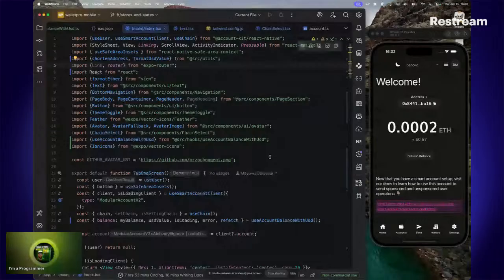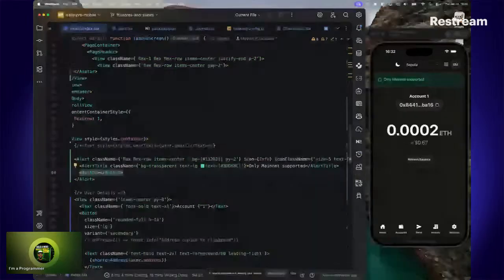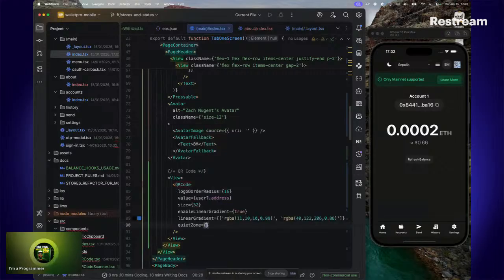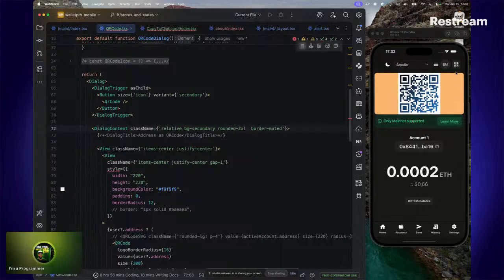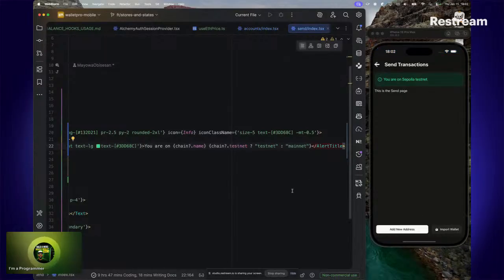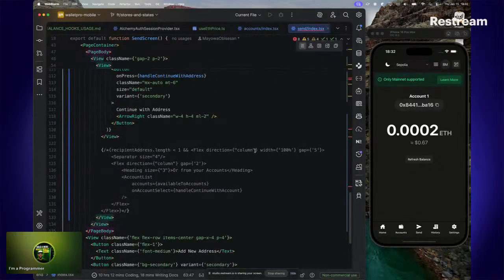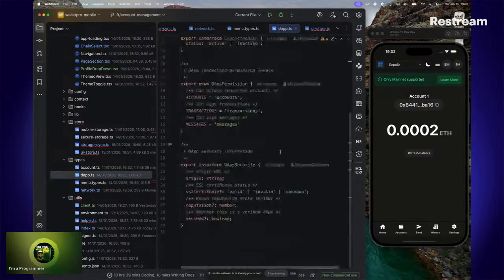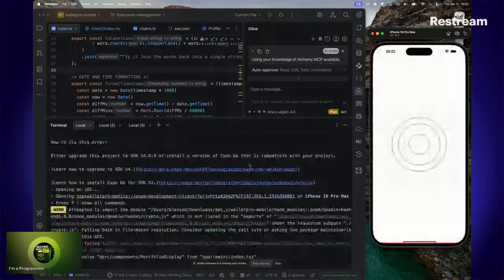Build a Web3 Mobile Wallet - Part 5: Account Management, Gas Sponsorship & Transactions Management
Learn how to implement a production‑ready send flow with account management and gas sponsorship. We’ll compose, sign, and broadcast transactions while improving UX with gasless/meta‑transactions and robust transaction state handling.

What you’ll learn:
- Secure send flow: composing, signing, and submitting blockchain transactions.
- Account management: address book, key handling patterns, and safety checks.
- Transaction lifecycle: pending/confirmed states, retries, and UX best practices.
- Production tips: logging, error handling, edge‑case resilience, and analytics.

Series context:
This is Part 5 in a 7‑part series building a functional mobile Web3 wallet—similar in spirit to Phantom, MetaMask, and Rabby—live, end‑to‑end, and free.